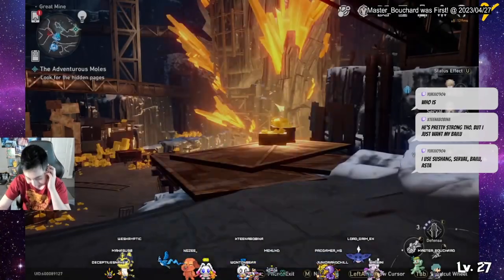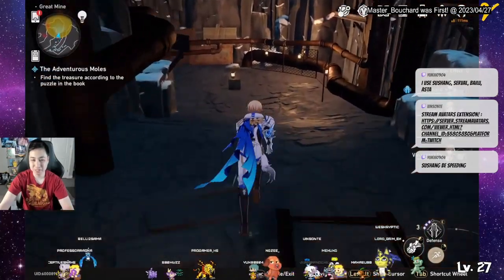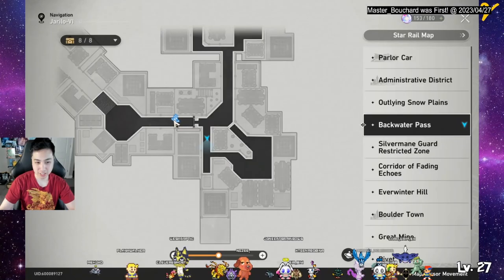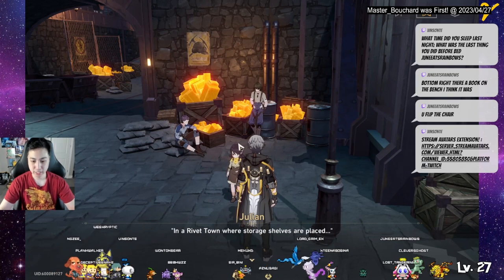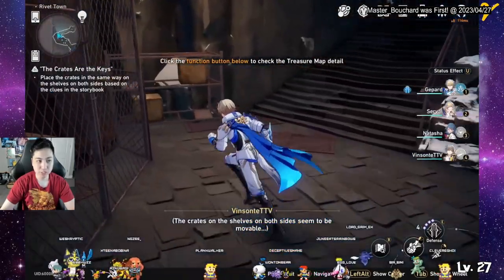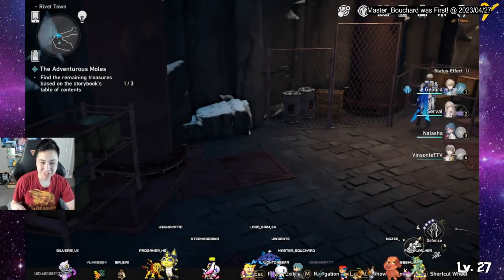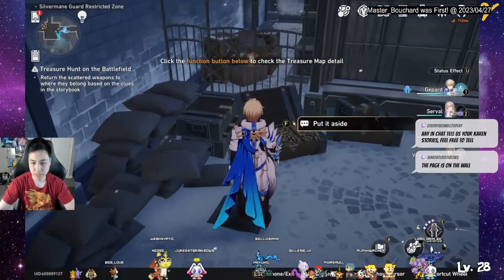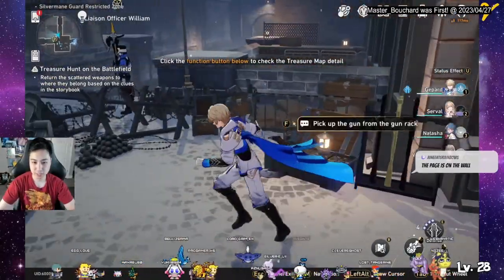The Adventurous Moles Quest Guide | Playthrough | Honkai Star Rail